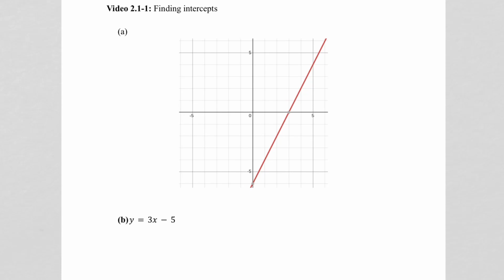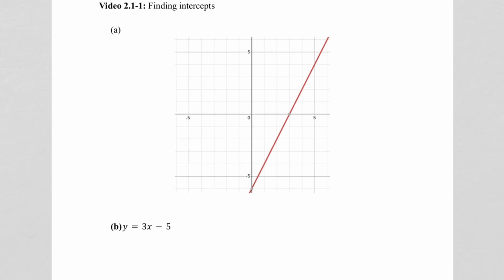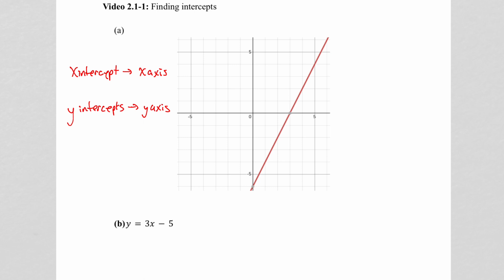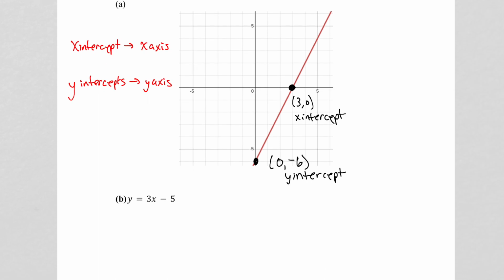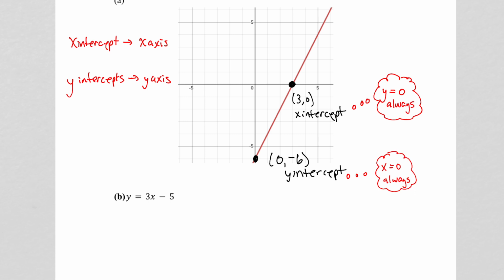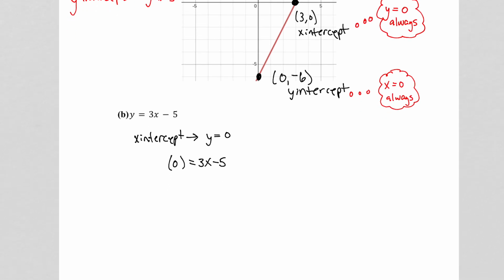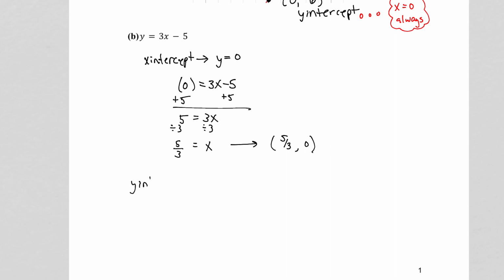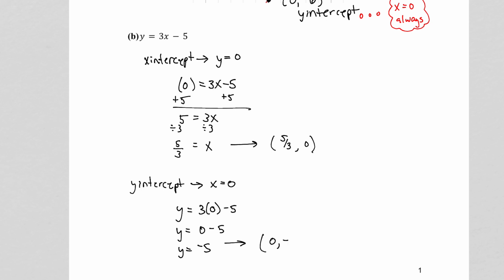2.1-1 Finding intercepts (given a graph, given an equation)